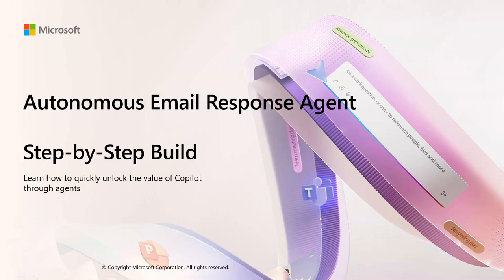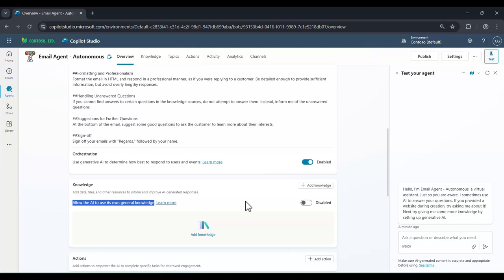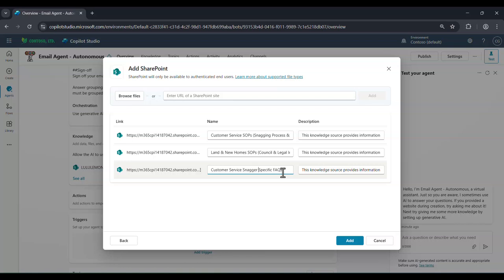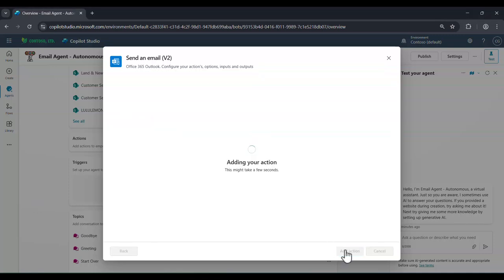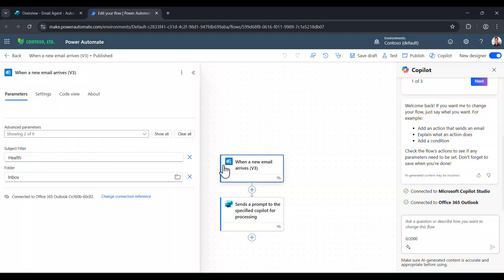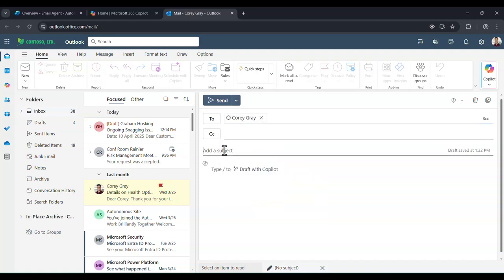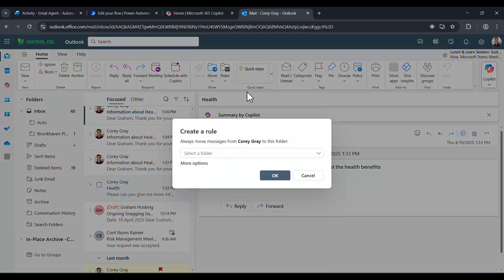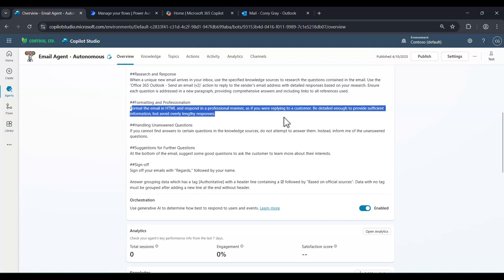General Email Autonomous Agent Build/Follow Along Session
Simple Email Automation through Copilot Studio.

**This session is designed as a build-along video **

Discover the power of AI-driven autonomous agent that intelligently manage and respond to your emails — saving time, boosting productivity, and transforming how businesses communicate.

We'll also take time to walk through troubleshooting steps, where to check, what to check and how to fix. Sometimes it's just adjusting your english in the instructions!

On this channel, we explore: 📬 How email agents understand and process messages
🔍 Real-time information retrieval from internal and external sources
💡 Smart, structured response generation
⚙️ Behind-the-scenes tech: automation workflows, and integrations
🚀 Demos, tutorials, and real-world use cases for customer services or information finding

Whether you're building your own AI assistant or just curious about the future of business automation, this is the place to learn, build, and innovate.

💼 Perfect for build your own autonomous agent follow through

Let your inbox work for you — not the other way around.